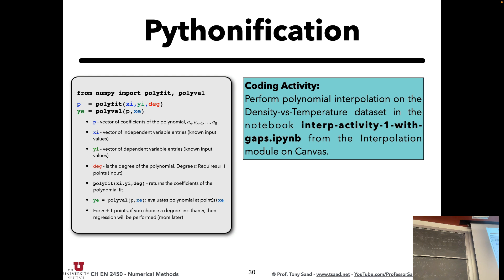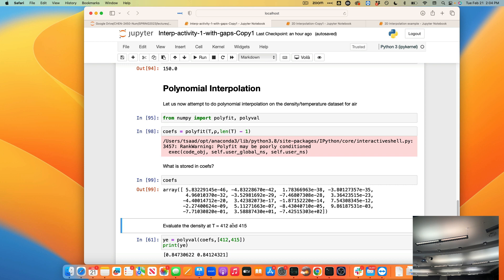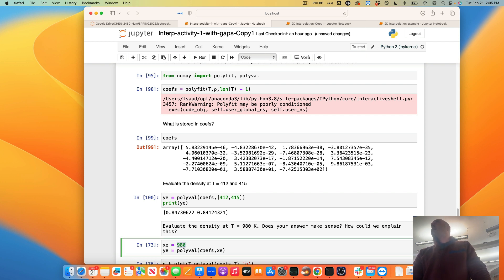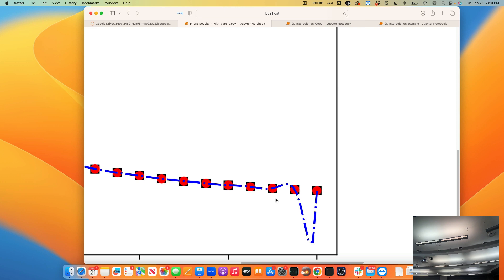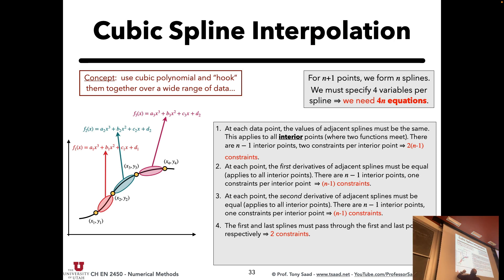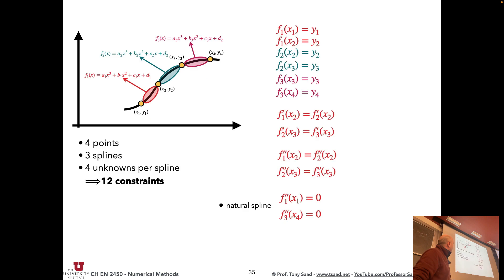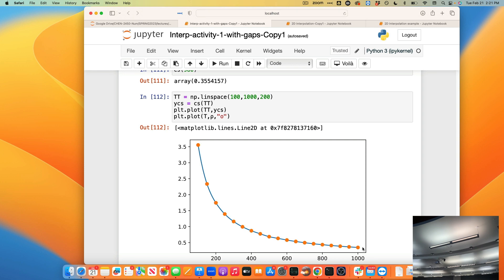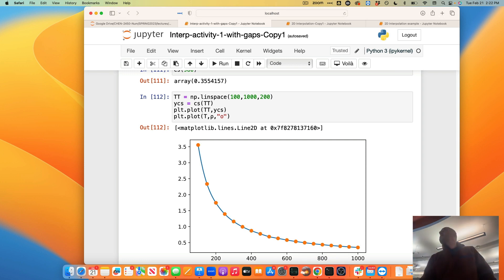lecture 14 - Interpolations - Part 2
Finish with interpolation. Polynomial interpolation, arbitrary basis functions, and nonlinear interpolation. Prep the stage for regression.